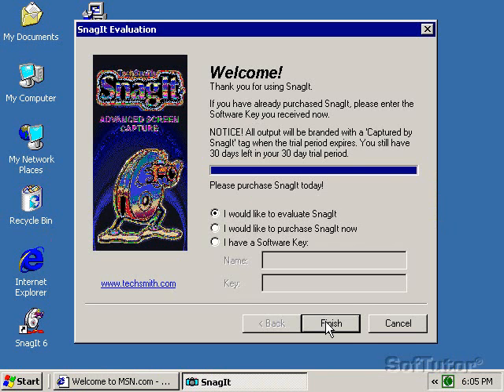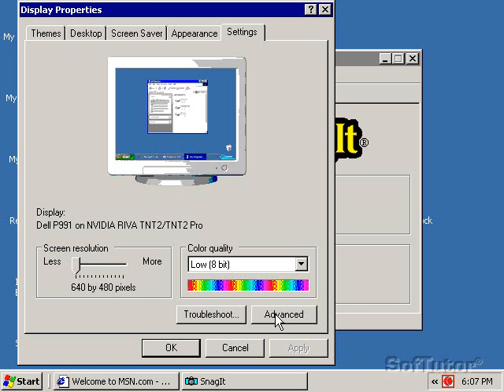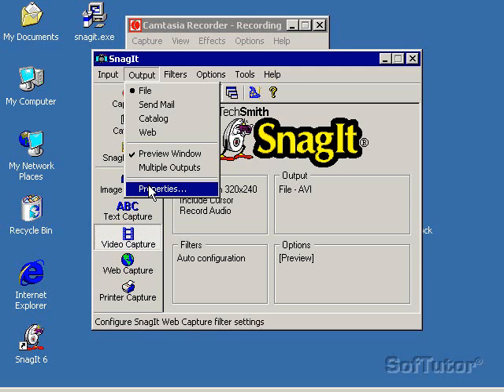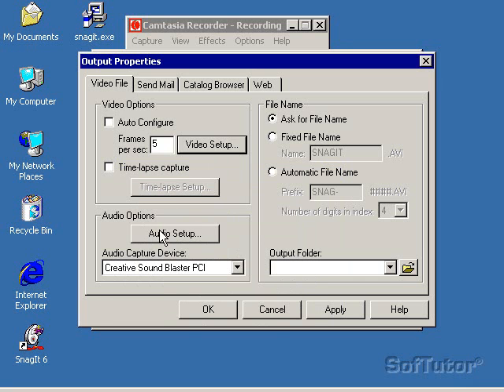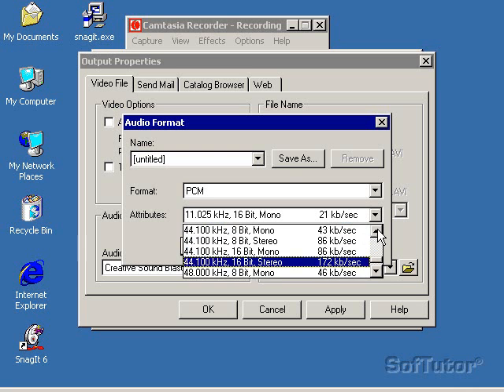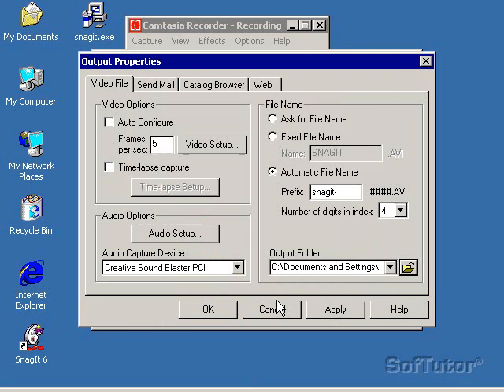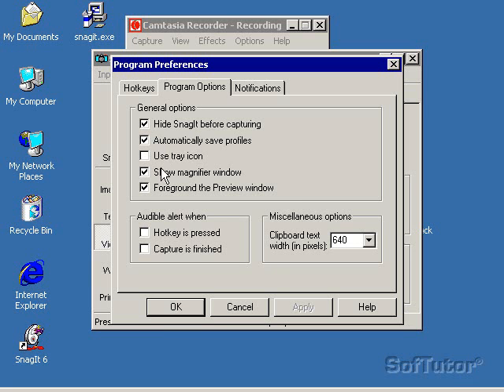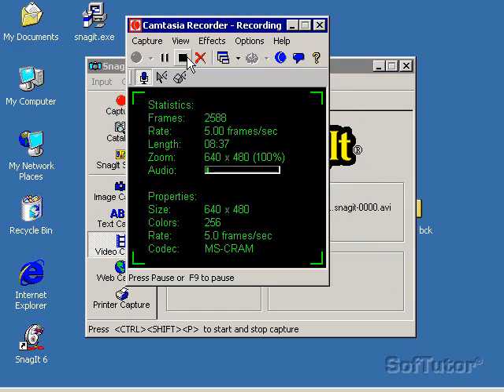Using Snagit to make Screencasts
(SofTutor Instructor's Help Series) This talks about how to use Snagit to make screencasts.  We'll update this as well in a future video but this should get you started.  Keep in mind camtasia, snagit and hypercam videos need to be converted to wmv to be run inside of SofTutor version 3.

Originally recorded 2002 to help SofTutor Teachers make great screencasts.